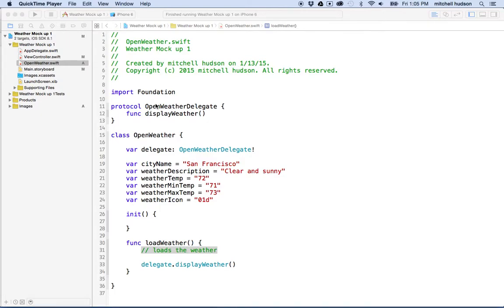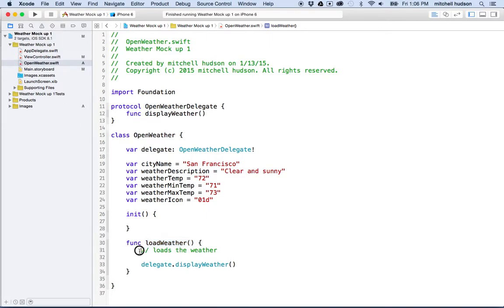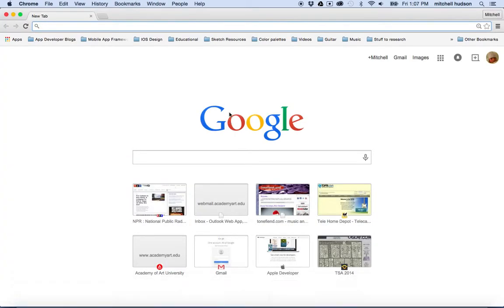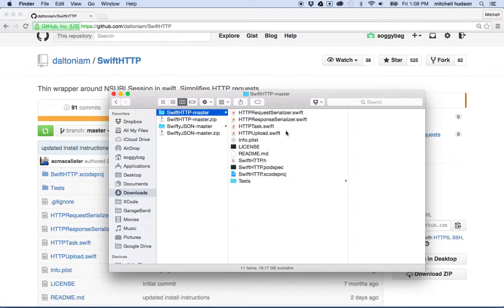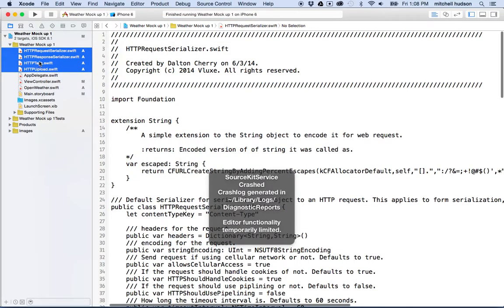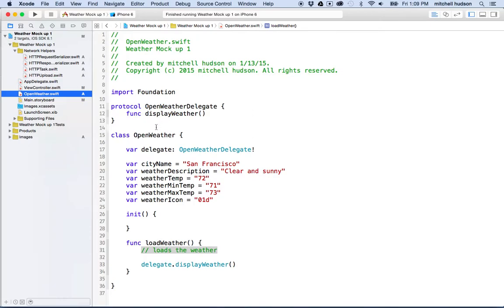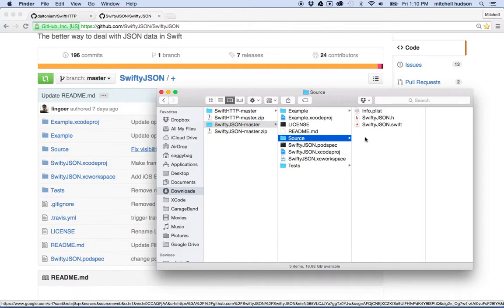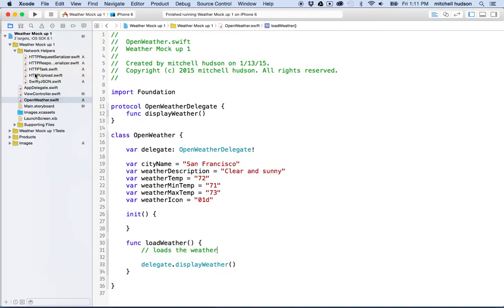1 Xcode Network Helpers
Xcode Swift network data with HTTPSwift